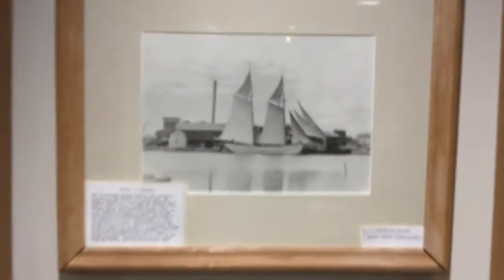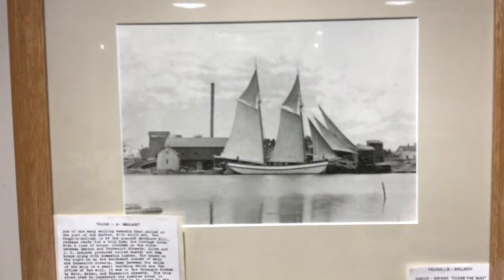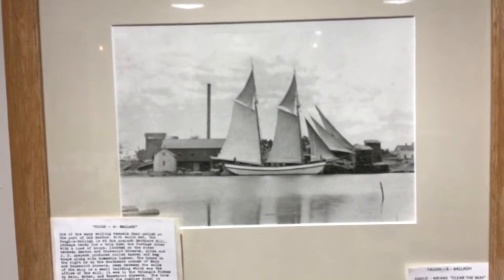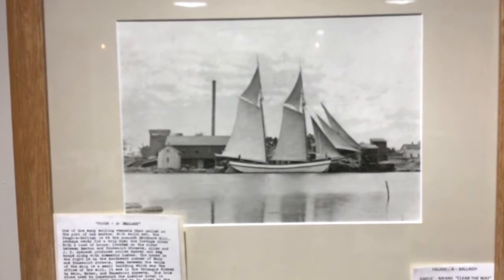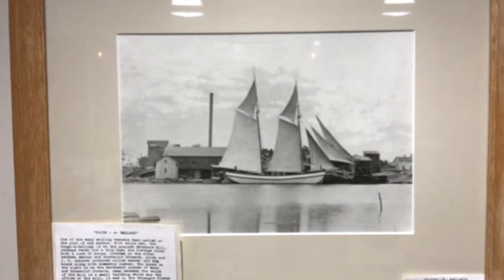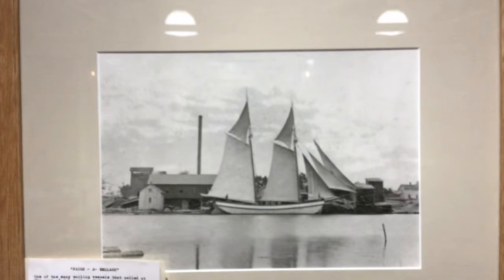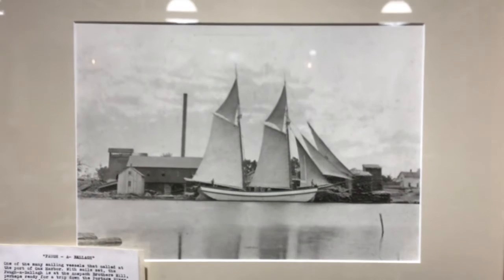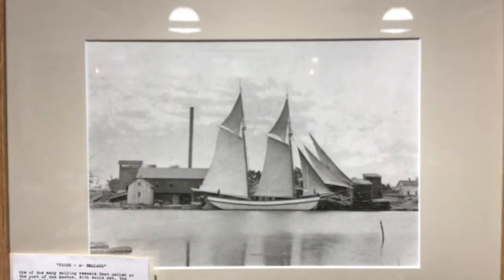Oak Harbor’s Lumber History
Oak Harbor, Ohio’s Lumber History